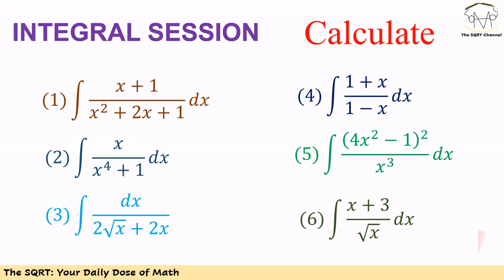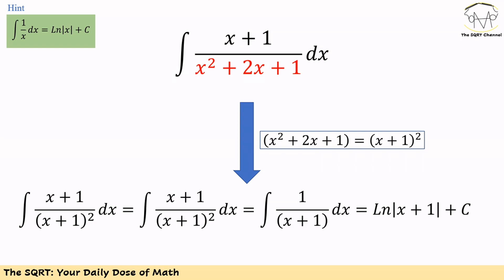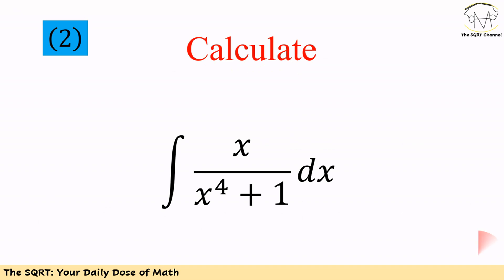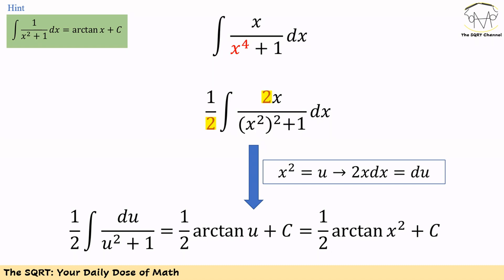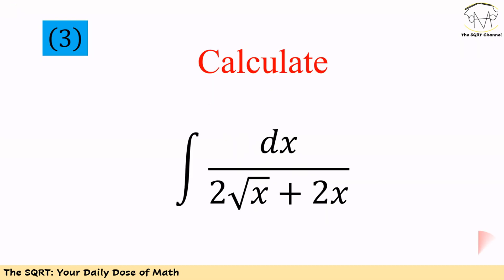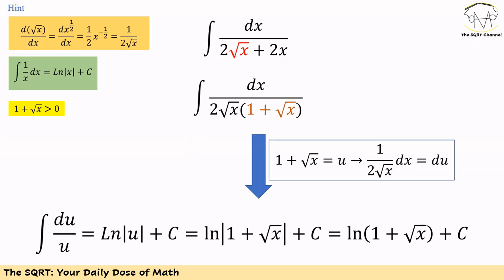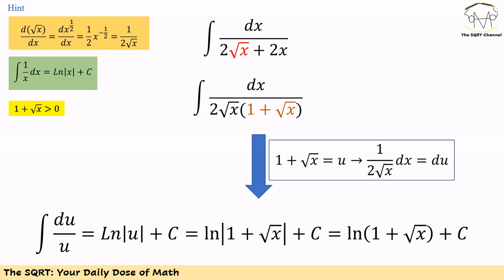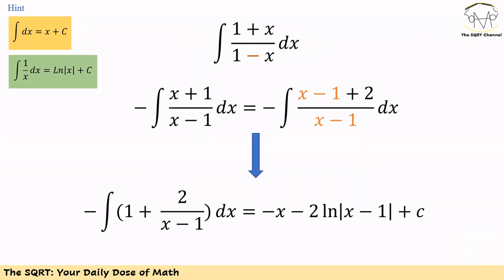Integral Session: Solving 6 Integral Problems